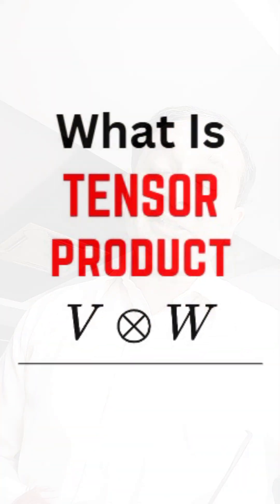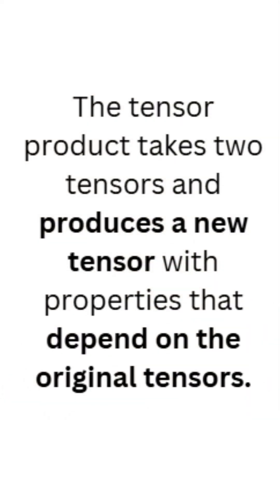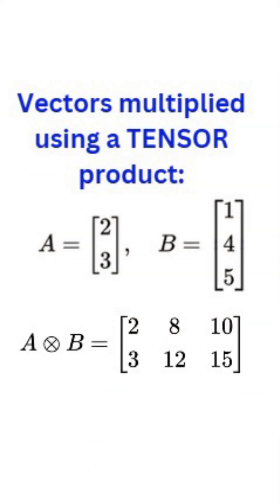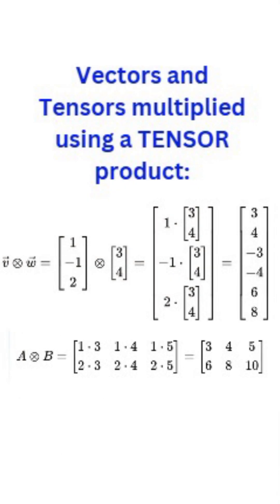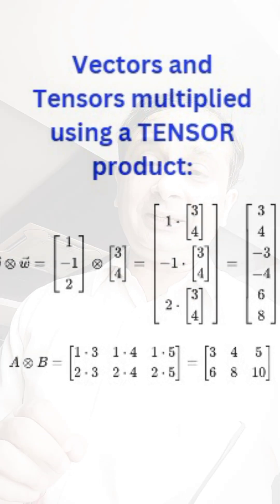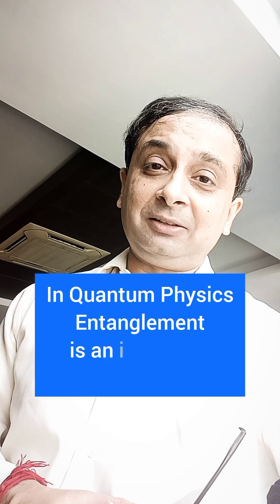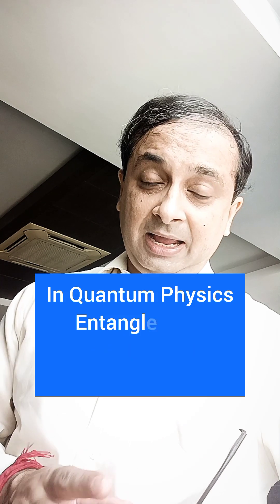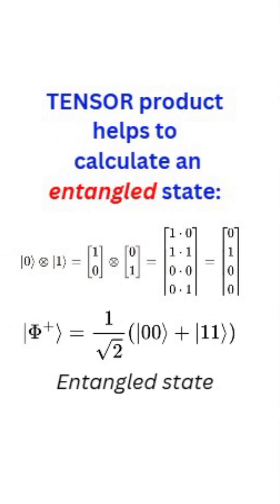What Is Tensor Product | Tensor Product in Quantum Mechanics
What is Tensor product. Why it is important. In this video, you will learn what is a tensor product. Tensor product is an important concept both in General Relativity and Quantum Mechanics.